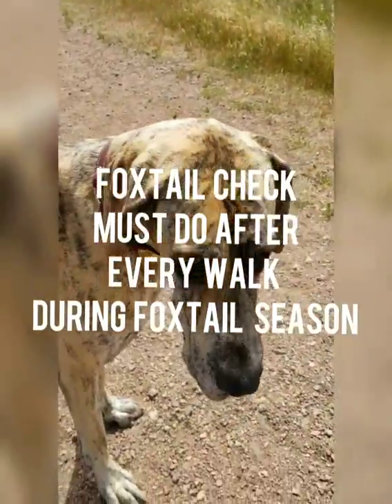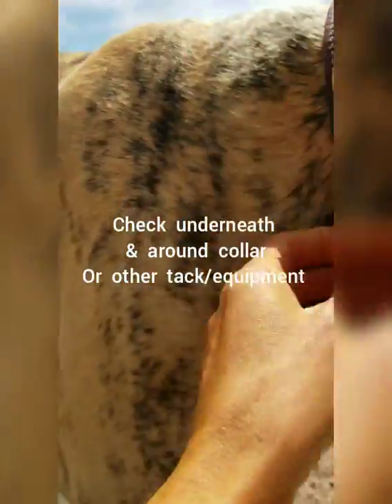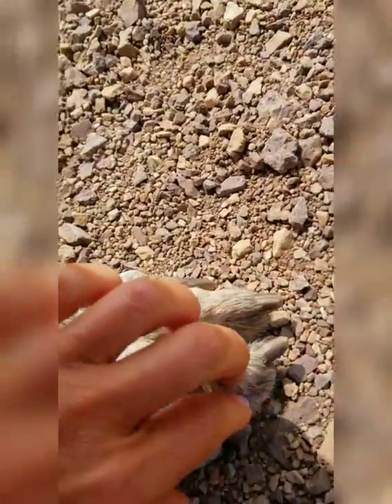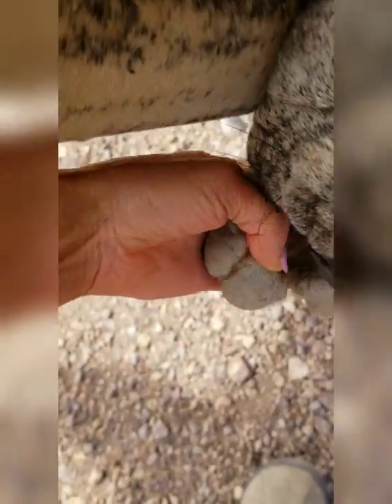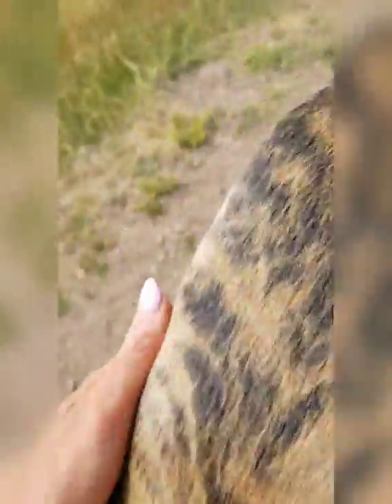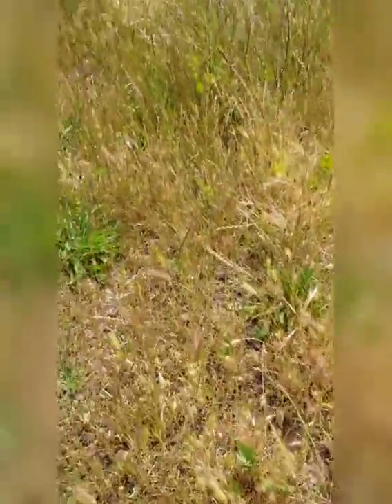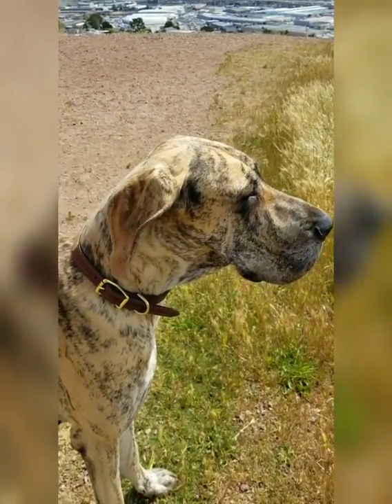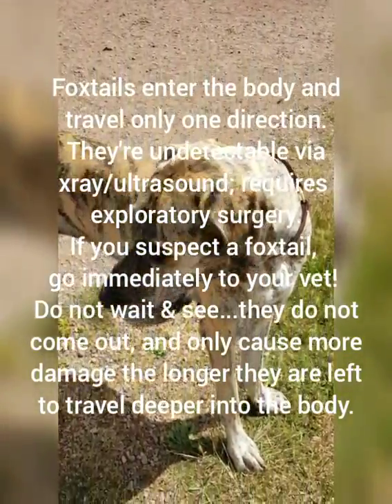Foxtail season! How to check for foxtails